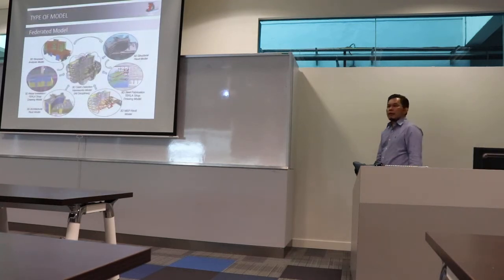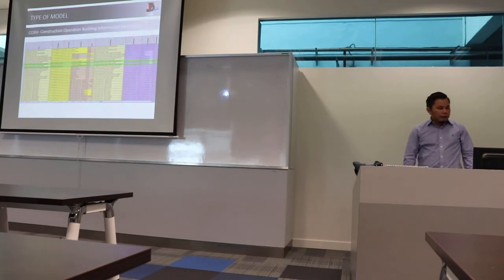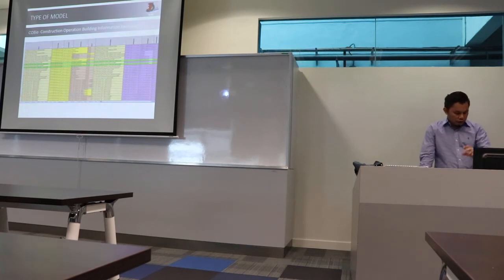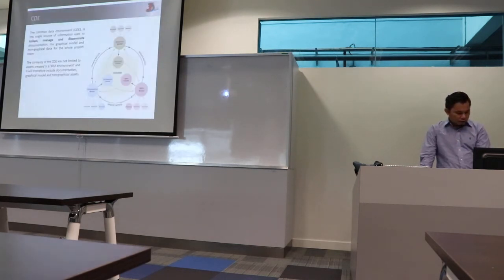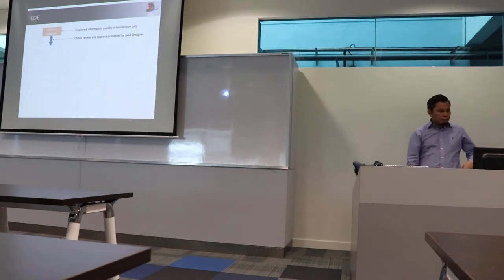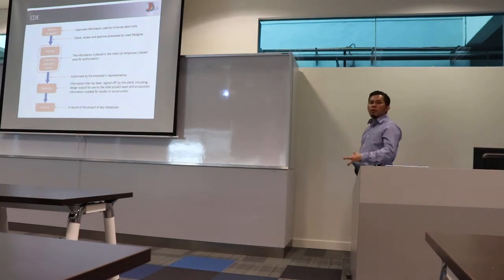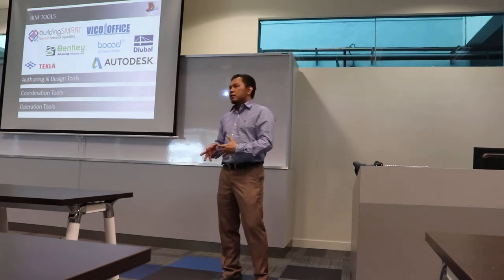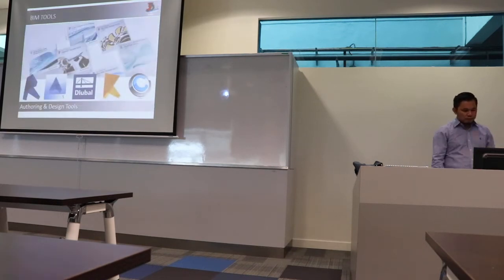BIM Application -4